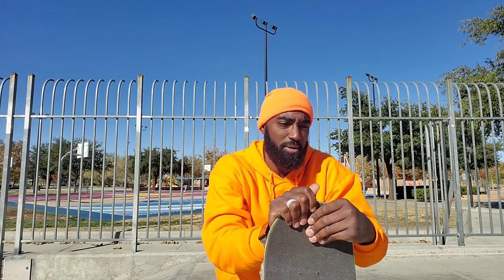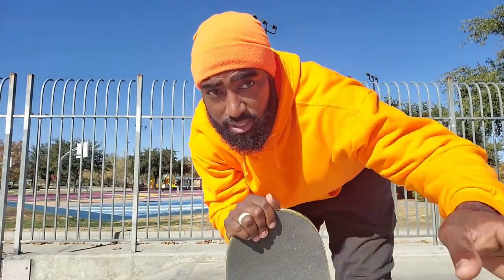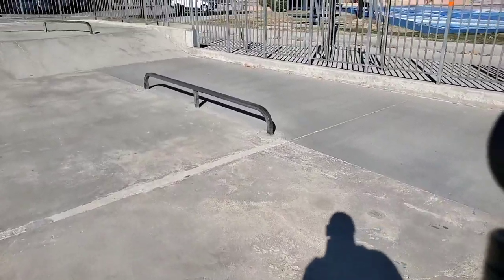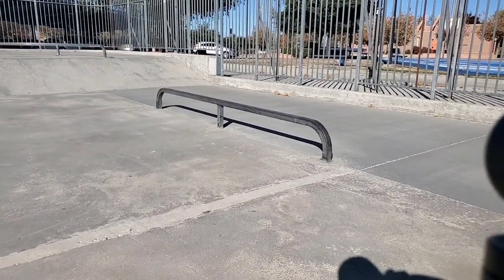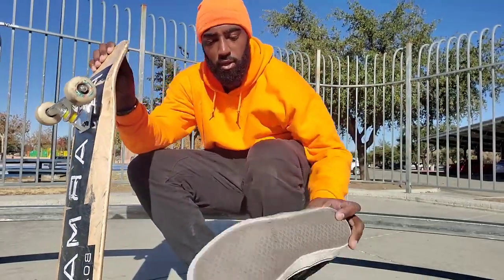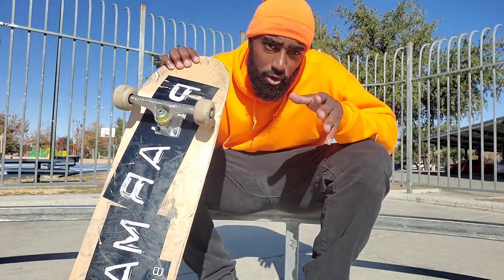Some Tricks are just TOO HARD!!! | Tony Perks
This channel is dedicated to all the Dad skateboarders still skating while working a full time job, having kids and still making an effort to skateboard or just have love for skateboarding!

I am a skateboarder who has been skating for over 20 years.  I am a parent, a Nurse and a husband now and I still love skateboarding. I made this channel to inspired dads to skate again and I can still enjoy talking about parts of skateboarding even when i cant skate due to new priorities in my life. I Still love to skate.  I feel Nyjah and the Boss Andrew Reynolds are my favorite skaters of all time but I love so many others! Mark Suciu, Shane Oneil, Antwain Dixon, TK, and the amazing Anthony Perkins LOL. You will see some reactions, discussions, skating from yours truly. Come here to get inspired and have a good time